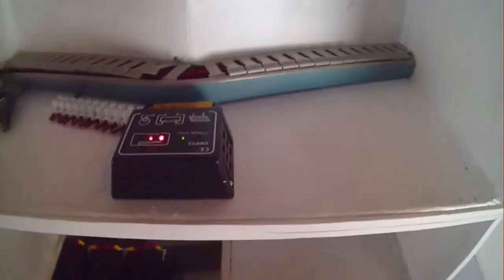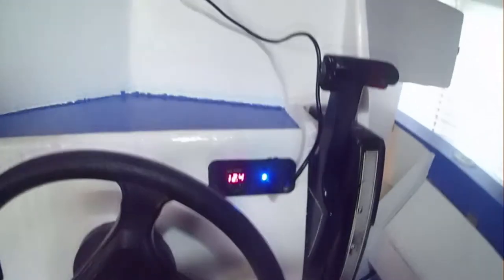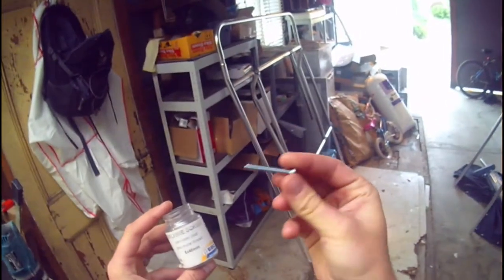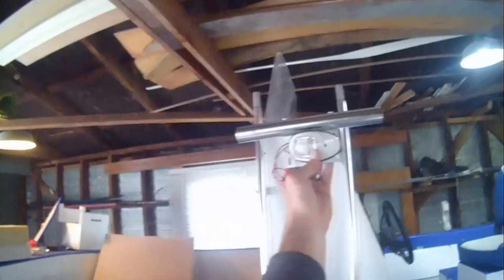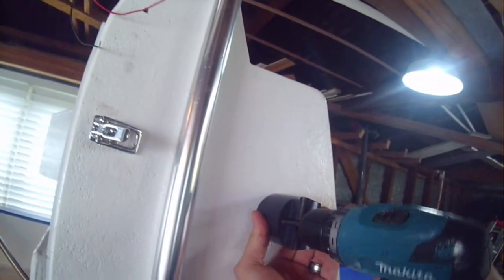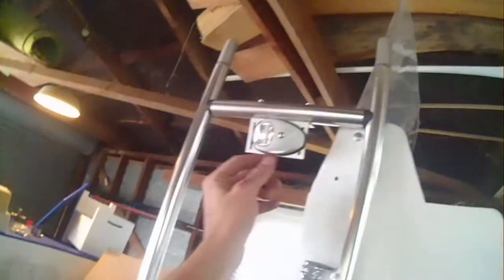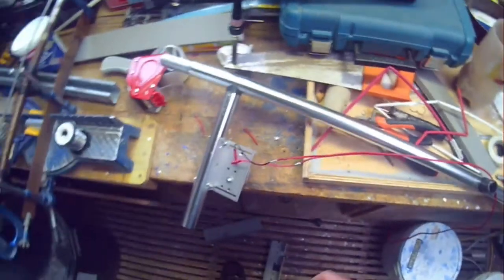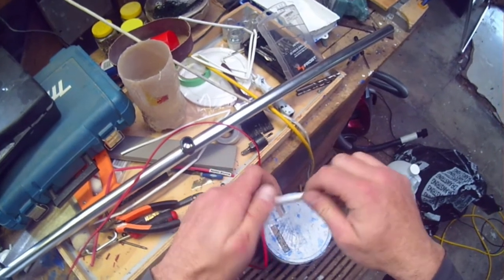How to install Navigation Lights on a Boat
AMAZON LINKS TO PRODUCTS FEATURED IN THIS VIDEO :

USA
Navigation/Running lights
Anchor light

AUSTRALIA
NAVIGATION/RUNNING LIGHTS
ANCHOR LIGHT

Installing navigation lights on my center console Morgan 5.3 project boat. Just a little how to video of how i installed navigation lights on my boat. Most of my electronics is powered by solar panels running through a voltage regulator and keeping it separate from the motor battery ensuring i would never be stuck out on the water with a flat battery and not able to start the motor.